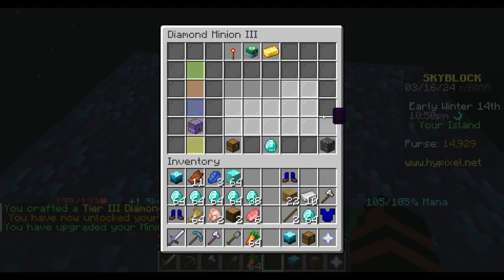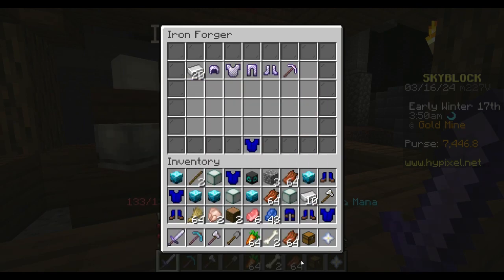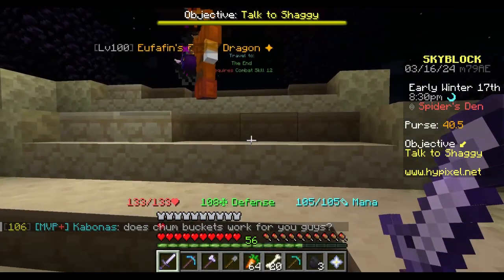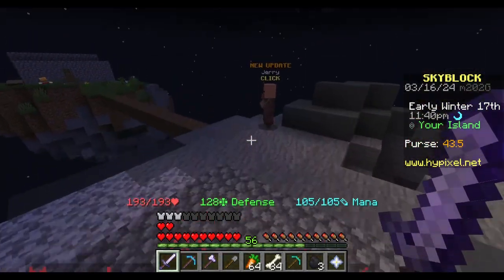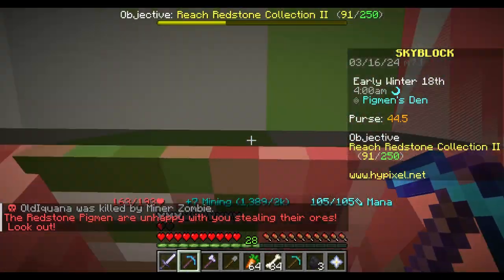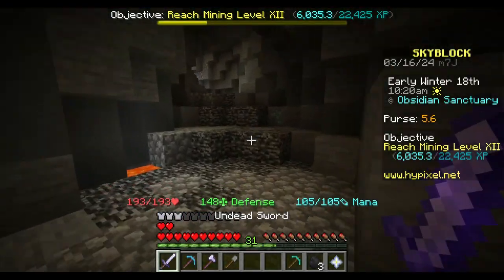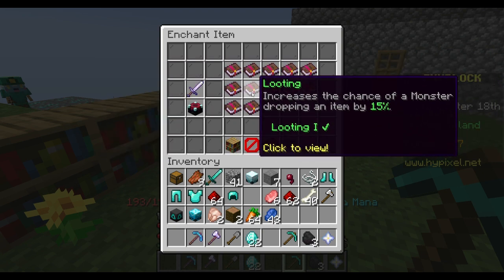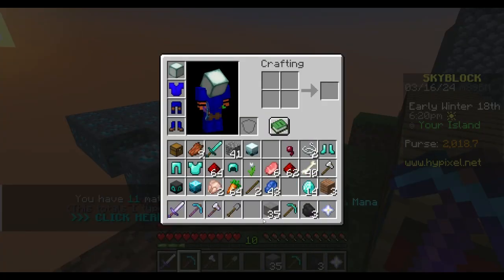WE GOT ALL OF THE LAPIS ARMOR!!!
We got all of the lapis armor in this video